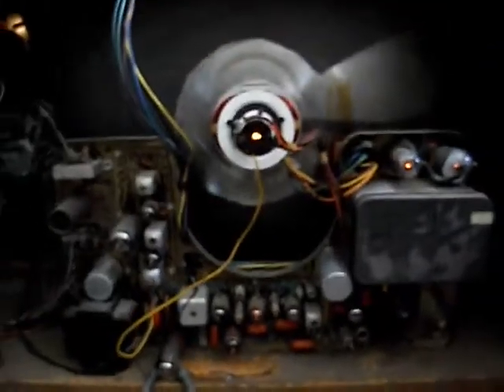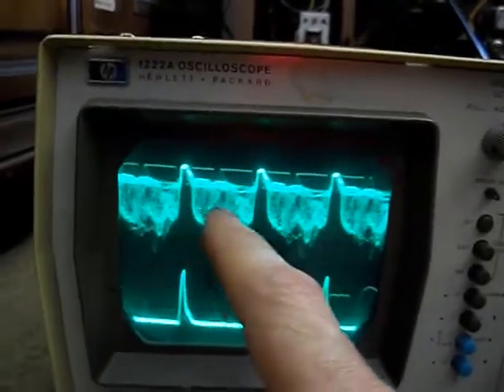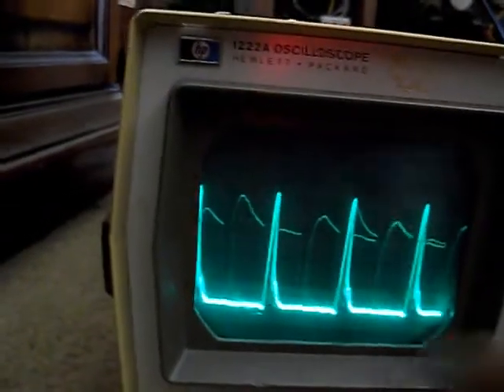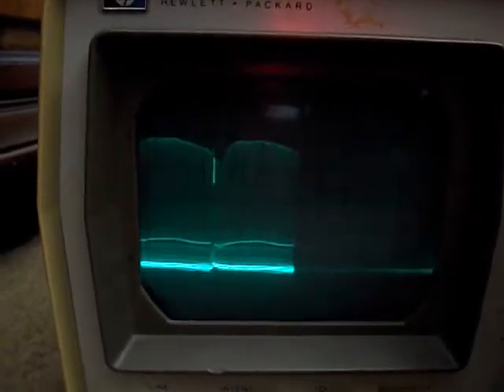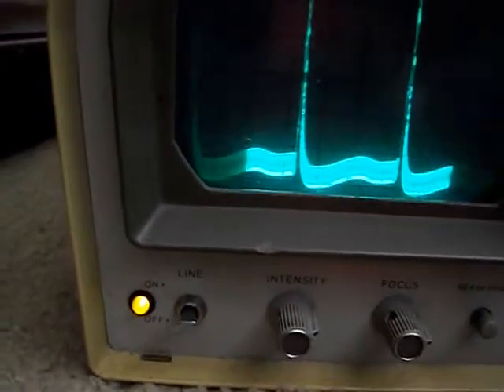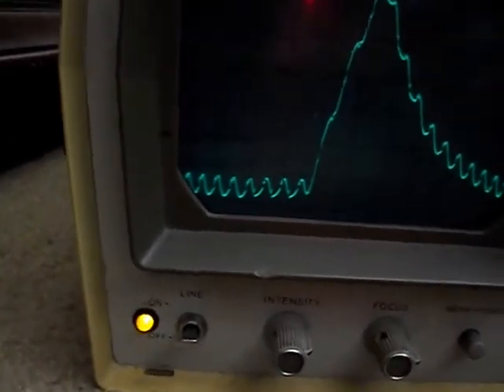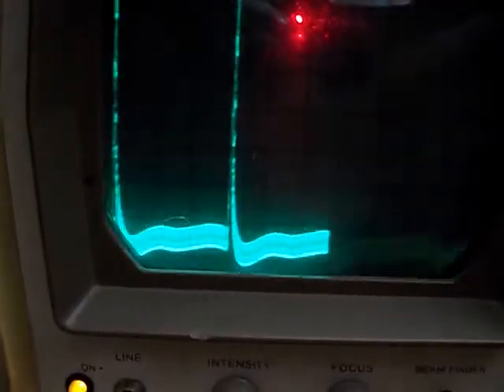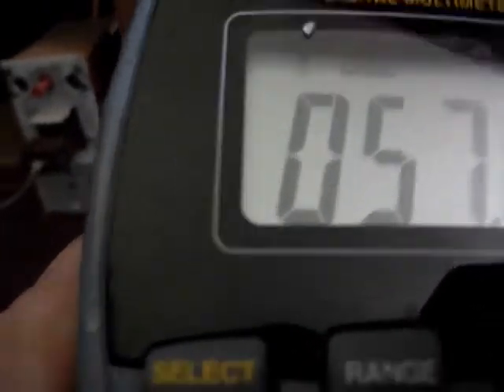Vintage TV check out of sync separation circuit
I decided to break the sync and the AGC videos up. I got them a little out of order when I put them together. I pointed at the wrong cap at the very end. That was C45 not the correct C15.